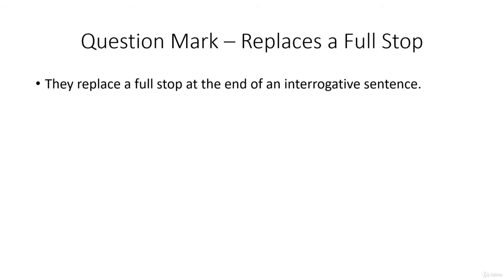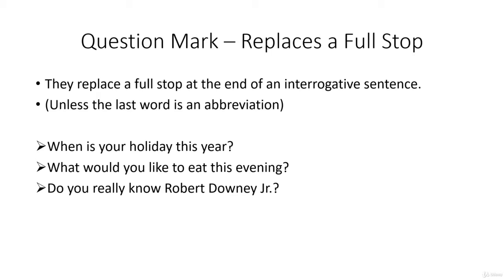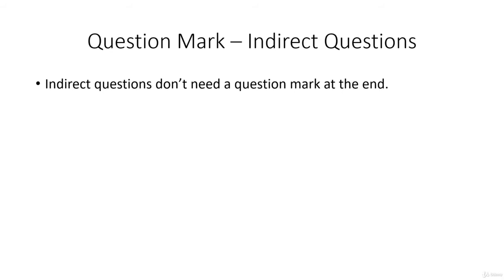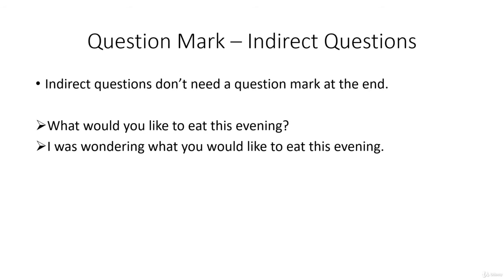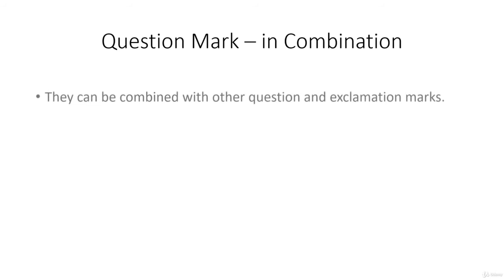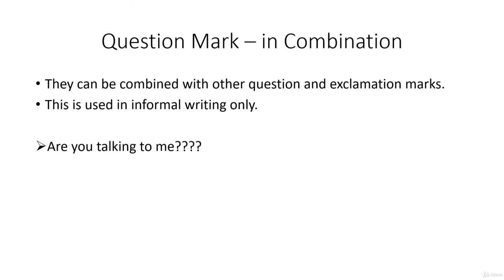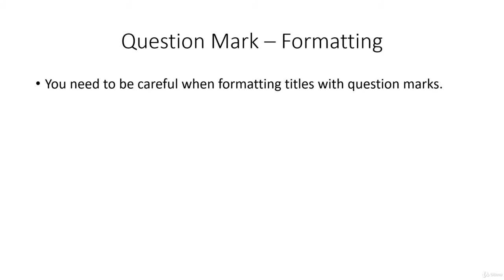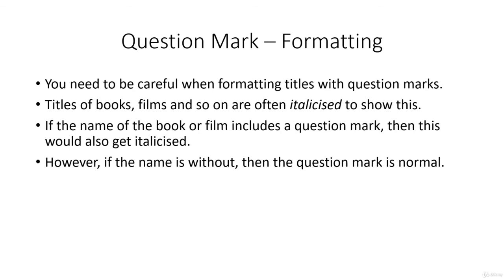Punctuation Question Mark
English Grammar